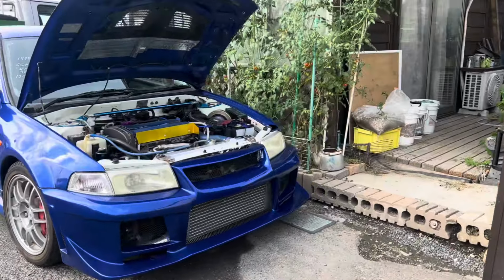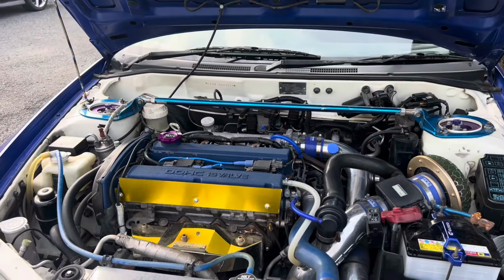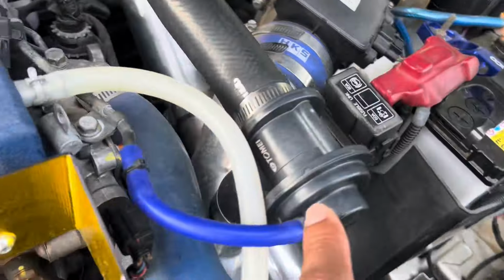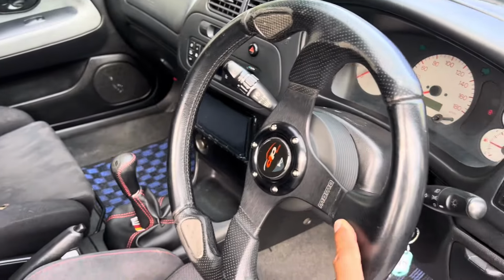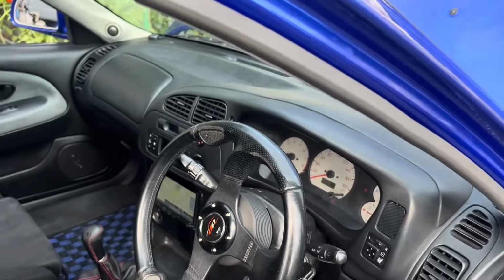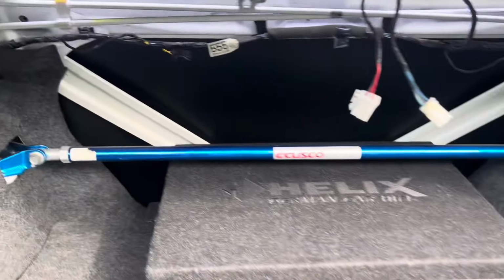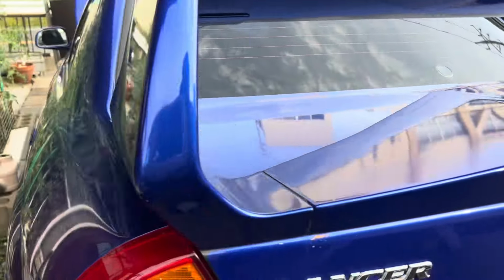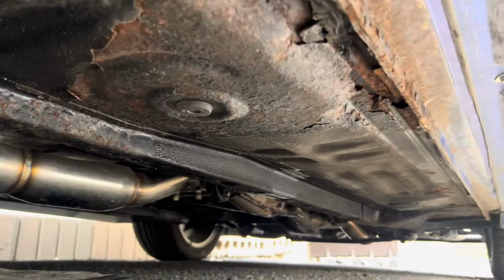‼️FOR SALE‼️ 1998 Lancer Evolution V $22,950 shipped !